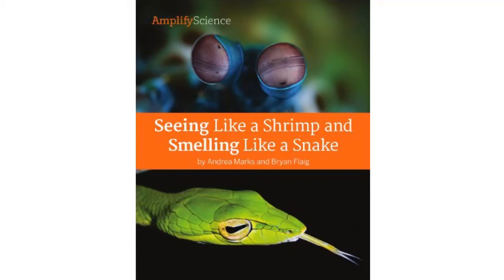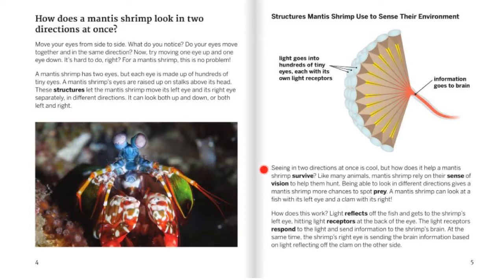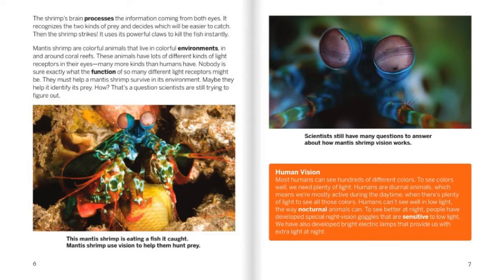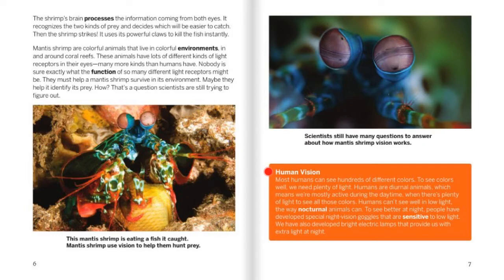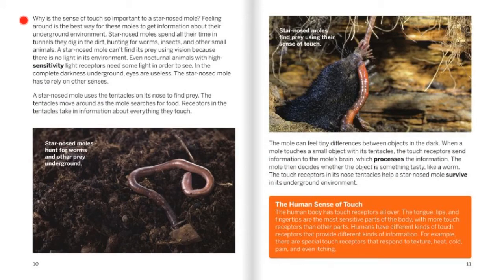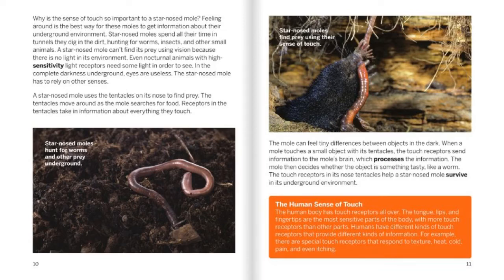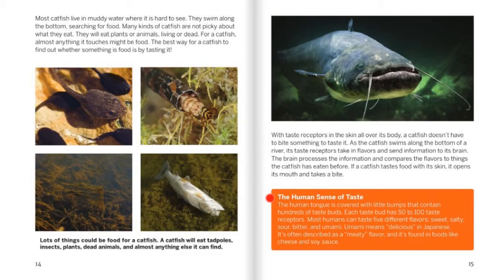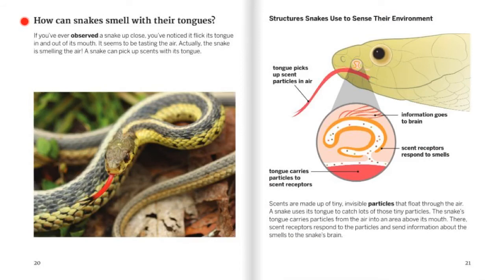Seeing Like a Shrimp and Smelling Like a Snake Book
Amplify Science - 4th Grade - Vision & Light